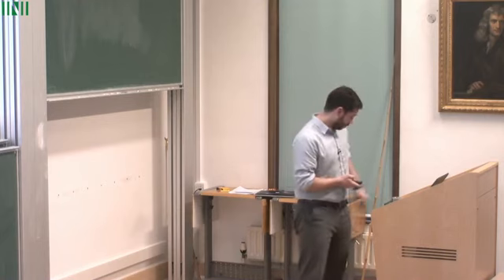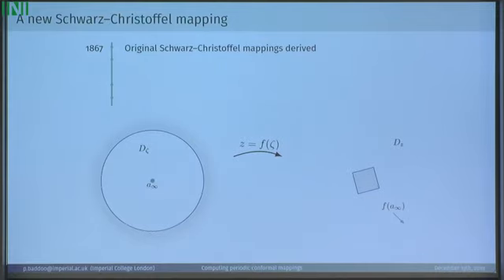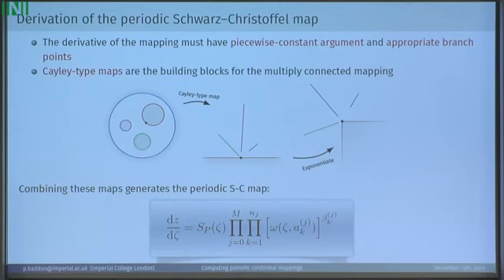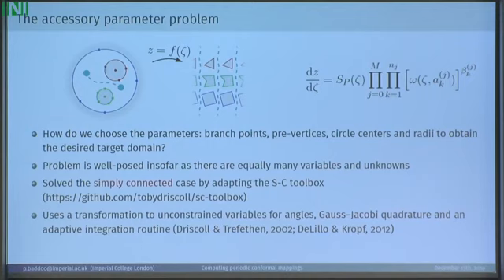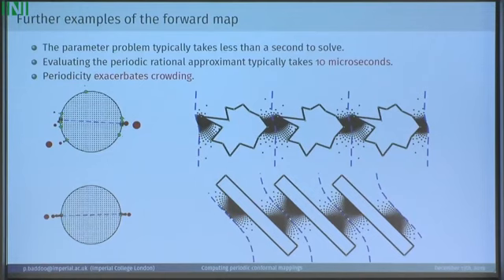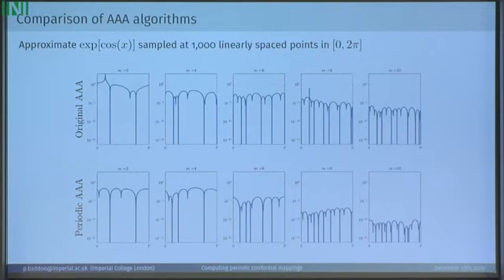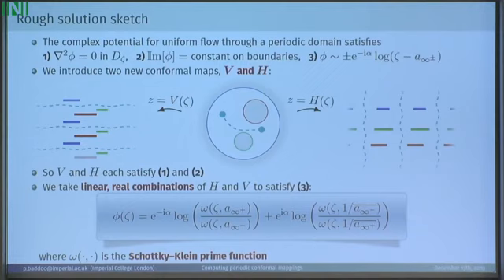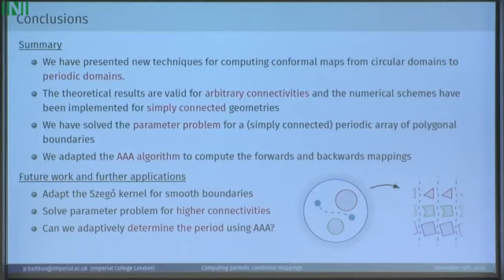CATW03 | Dr. Peter Baddoo | Computing periodic conformal mappings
Speaker: Dr Peter Baddoo (Imperial College London)
Date: 13th Dec 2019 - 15:00 to 15:30
Venue: INI Seminar Room 1
Title: Computing periodic conformal mappings
Abstract: Conformal mappings are used to model a range of phenomena in the physical sciences. Although the Riemann mapping theorem guarantees the existence of a mapping between two conformally equivalent domains, actually constructing these mappings is extremely challenging. Moreover, even when the mapping is known in principle, an efficient representation is not always available. Accordingly, we present techniques for rapidly computing the conformal mapping from a multiply connected canonical circular domain to a periodic array of polygons. The boundary correspondence function is found by solving the parameter problem for a new periodic Schwarz--Christoffel formula. We then represent the mapping using rational function approximation. To this end, we present a periodic analogue of the adaptive Antoulas--Anderson (AAA) algorithm to obtain the relevant support points and weights. The procedure is extremely fast; evaluating the mappings typically takes around 10 microseconds. Finally, we leverage the new algorithms to solve problems in fluid mechanics in periodic domains.